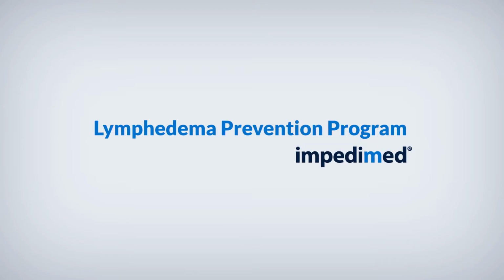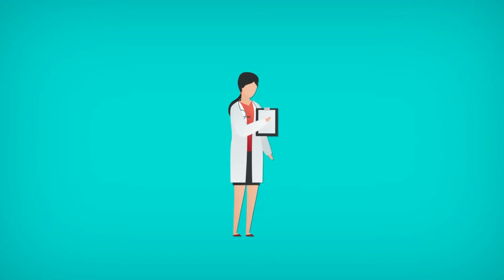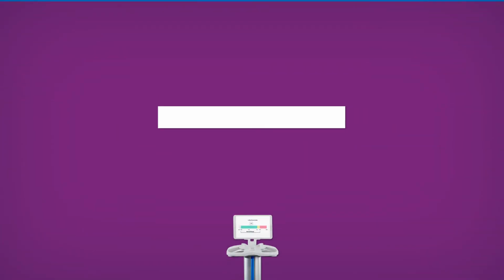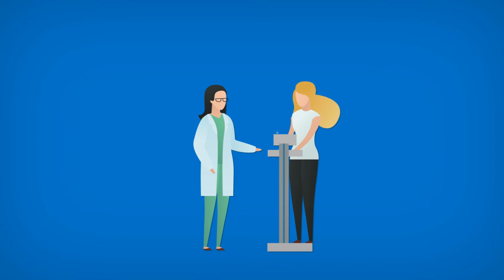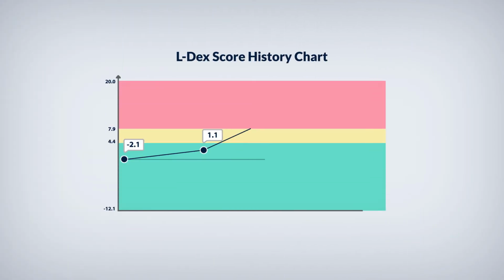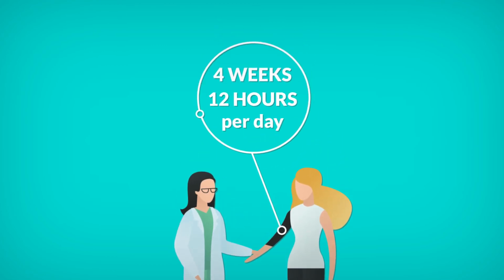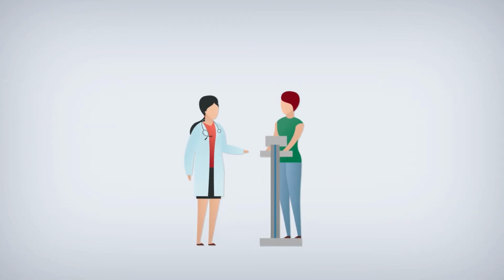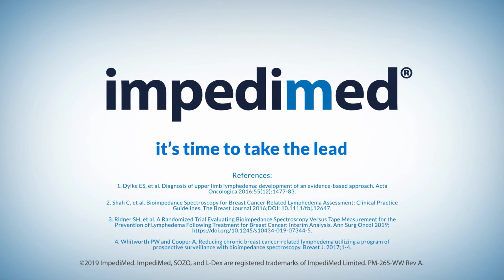Lymphedema Prevention Program - Test, Trigger and Treat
SOZO® with L-Dex® delivers a precise fluid measurement reading quickly at the point of care. With periodic testing following cancer treatment, high-risk patients may be placed on a compression treatment protocol at the earliest possible stage to prevent the condition from progressing.